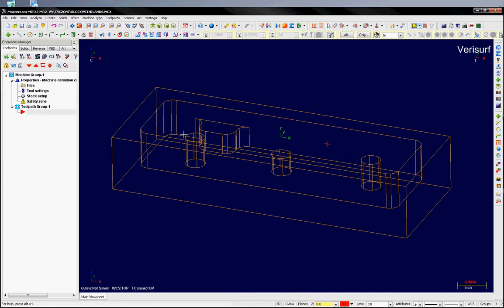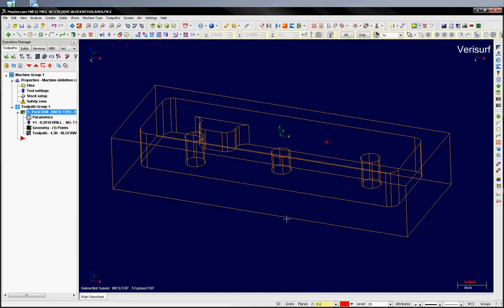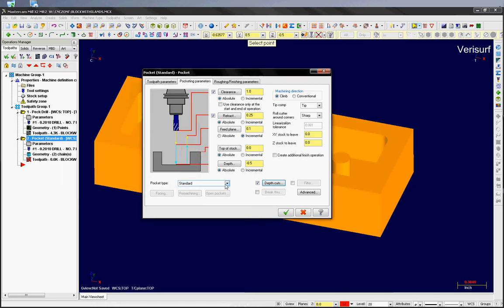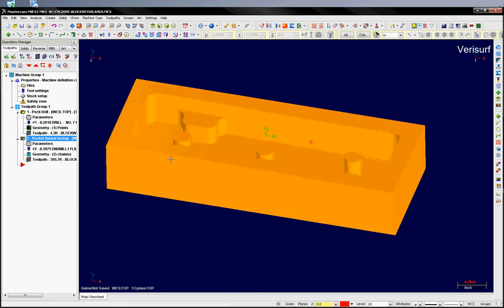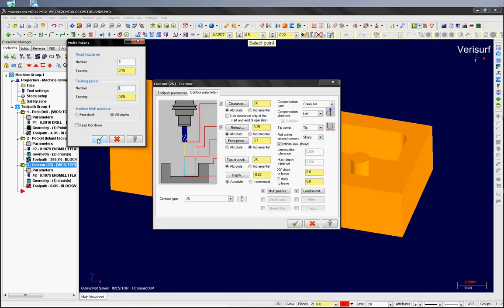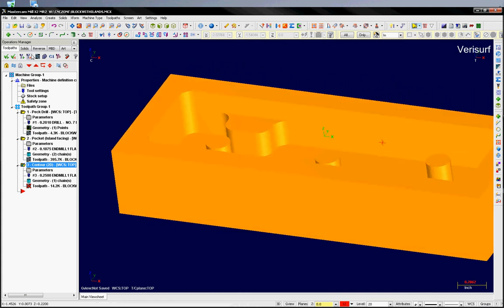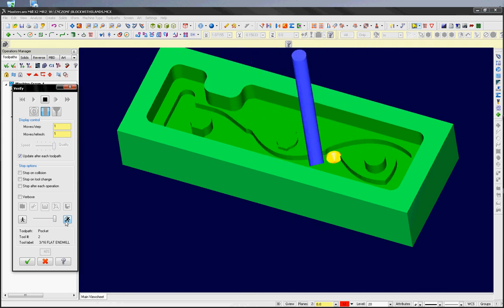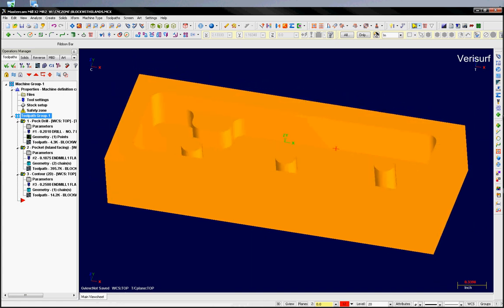pocket ilands in solids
Old X2 sample of programming a pocket with a few options in solids.